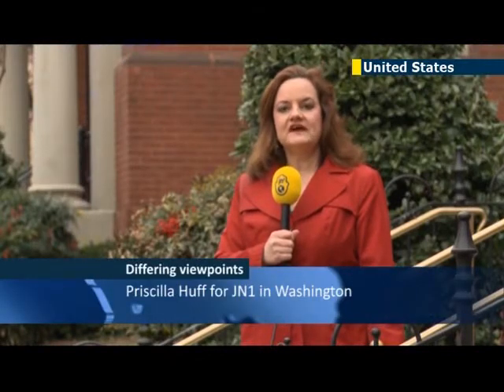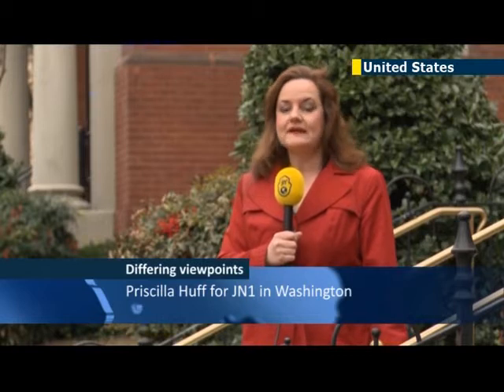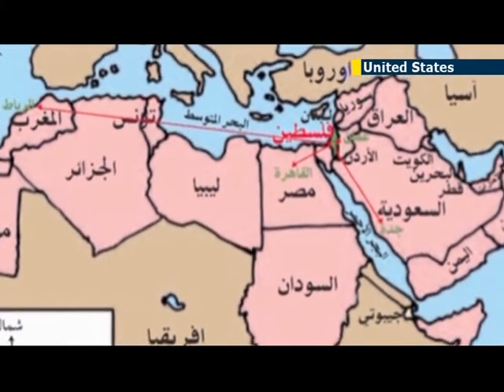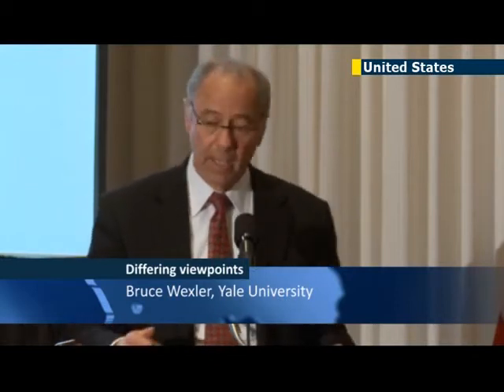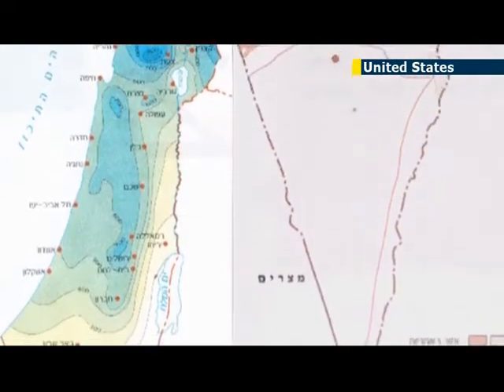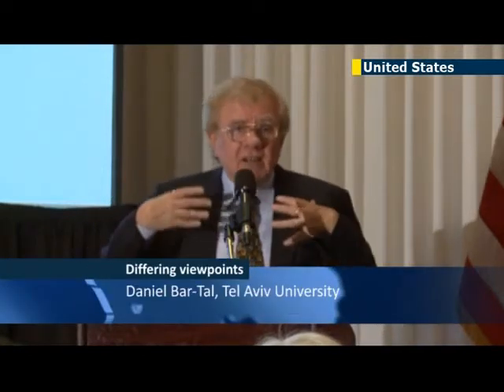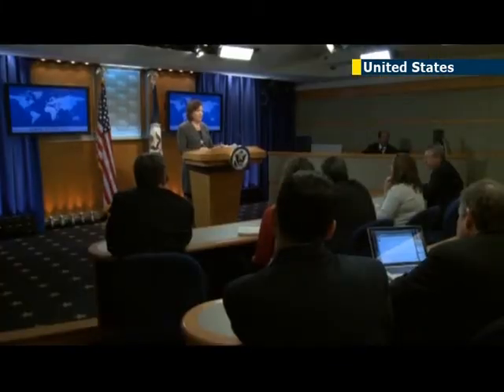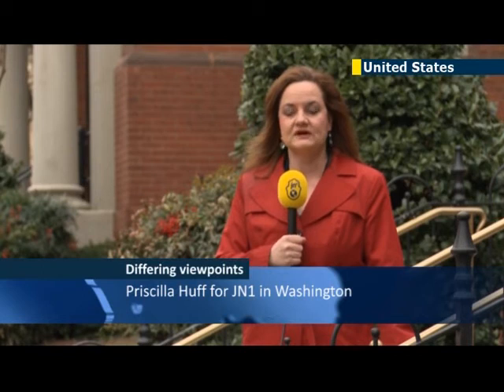Classroom politics: US study explores differences in Israeli and Palestinian textbooks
The US State Department has funded an unusual study - an evaluation of both Israeli and Palestinian text books and how they portray the other.